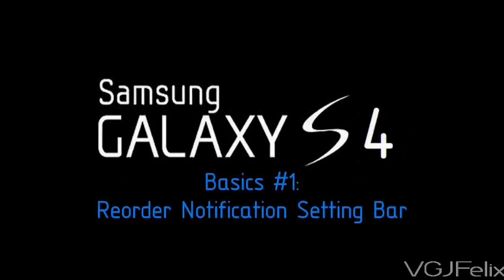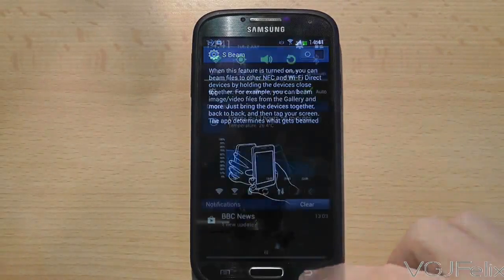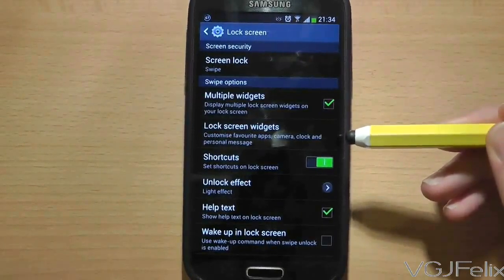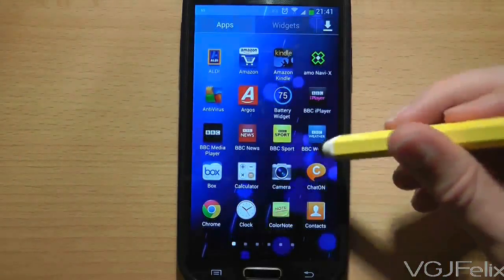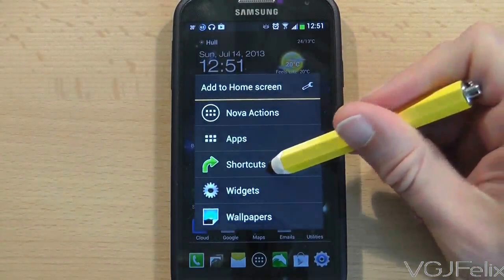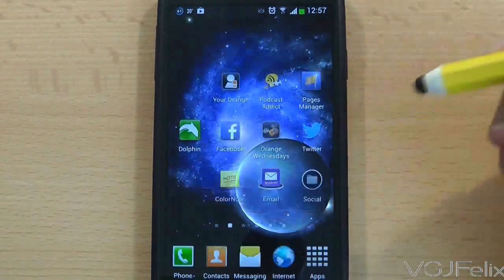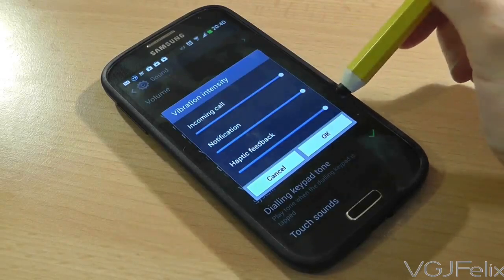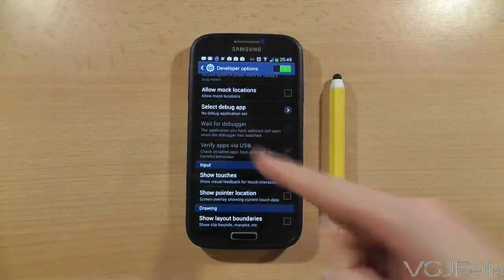Samsung Galaxy S4 Hints and Tips: Volume 1 (10 tips)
To see ALL my Samsung Galaxy S4 hints and tips, check out the playlist

To see ALL my Samsung Galaxy S4 videos, check this playlist

Welcome to Volume 1 on my Samsung Galaxy S4 Hints and Tips 'Basics' series. You'll find ten different hints, tips and tutorials in here about getting the best out of your device, the tips included in this video are:

@0:06 How to Reorder Notification Settings Bar
@1:31 Long Press on the Notification Settings Buttons
@2:39 How to put Applications on your Front Lockscreen
@4:14 How to setup and App Page or Camera Launcher From your Homescreen
@6:12 How to Take a Screenshot
@8:04 How to Turn off the Earphone Notification Dock
@10:43 How to Create Homescreen Folders
@12:50 How to Adjust Touch Key Light Duration
@13:55 How to Change the Vibration Settings
@16:04 How to Access Developer Options